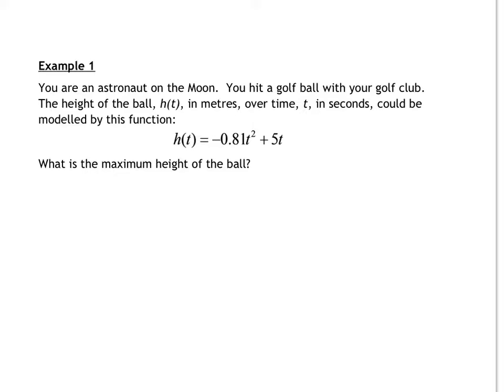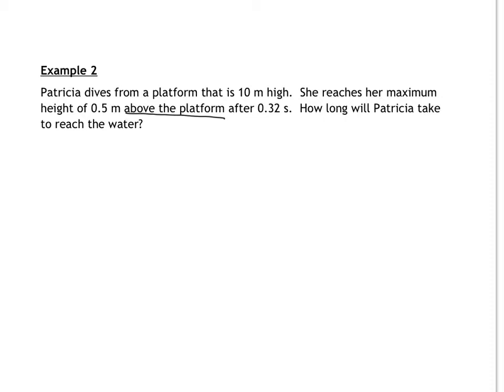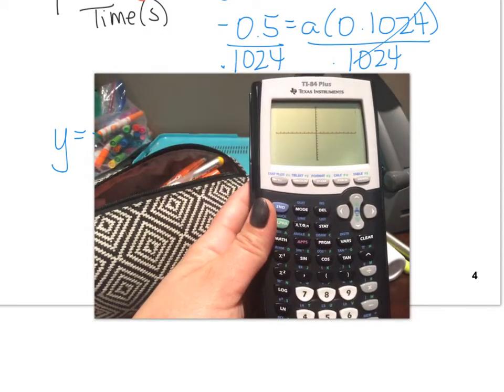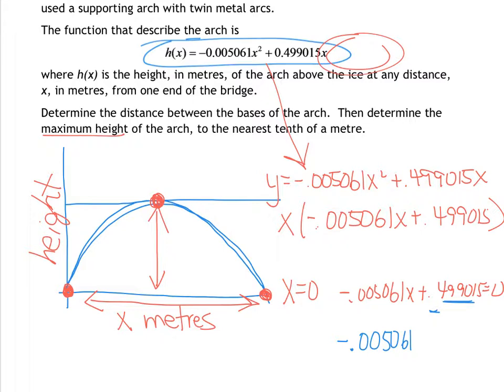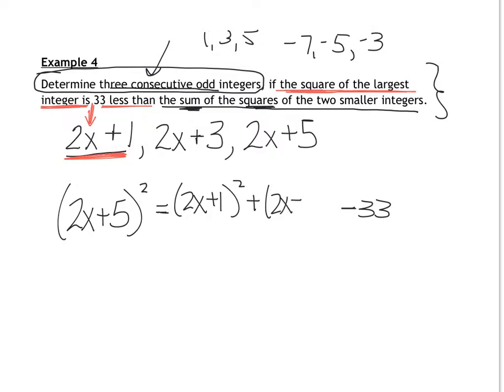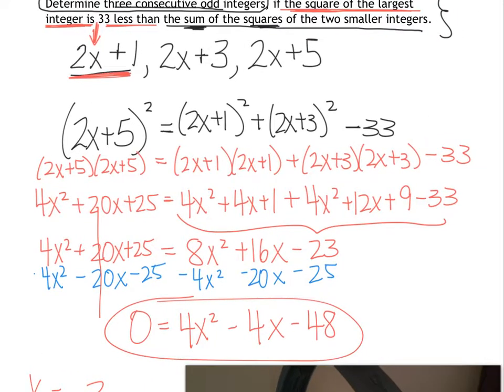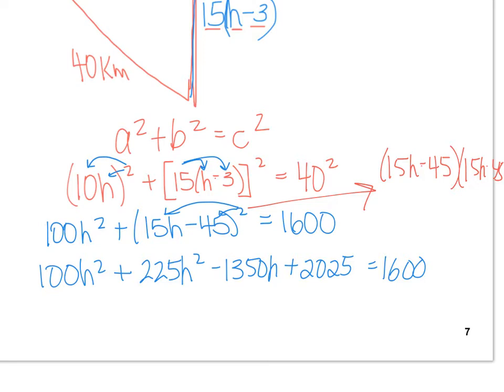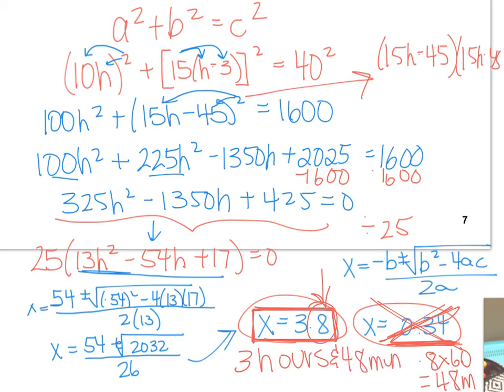7 8 Solving Problems Using Quadratic Models